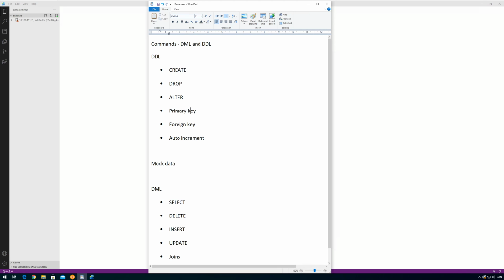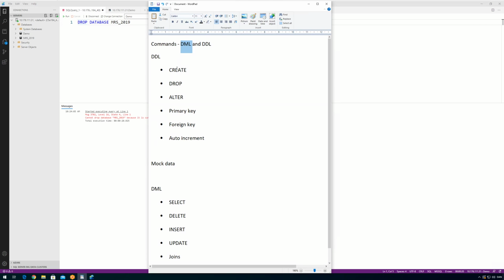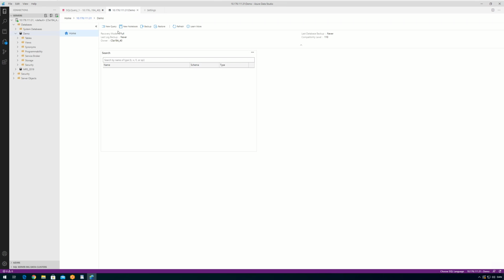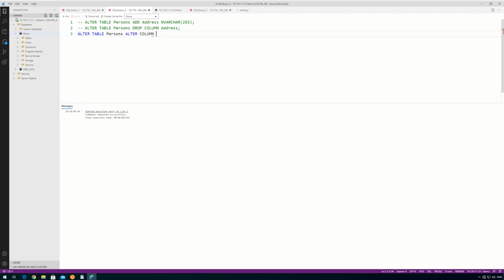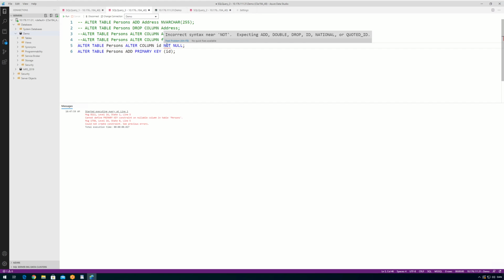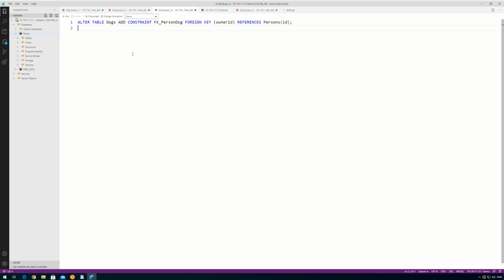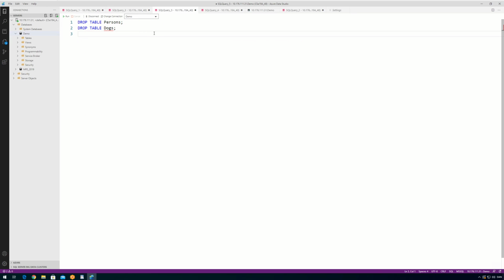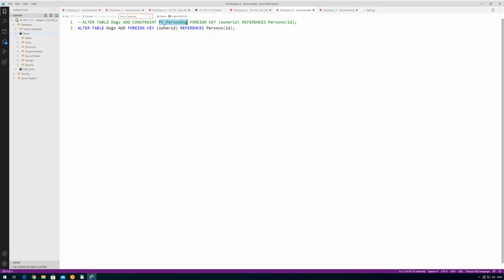1 of 3 - SQL Language CREATE, DROP, ALTER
Series about basic SQL commands with examples. Showing how to use Mockaroo.com to create SQL scripts and adding them to your database.

Examples in T-SQL in a MSSQL(Microsoft SQL) server using Azure Data Studio.

Shows the basics of working with meta-data or "data about data". That is :
column names
data types
constraints
keys
foreign keys
auto-increment keys

The basics of manipulating the data itself. That is:
SELECT (reading data)
INSERT (adding data)
UPDATE (changing existing data)
DELETE (removing data)
Also showing simple WHERE clauses to limit the amount of rows selected.

3 of 3 - SQL Joins, INNER JOIN, RIGHT JOIN, LEFT JOIN - WHERE LIKE and ORDER BY

How to join multiple tables on a common value. Explaining the difference between INNER, LEFT and RIGHT Joins.
Short description of usage of WHERE clauses with AND/OR and LIKE with single and multiple wildcard search.